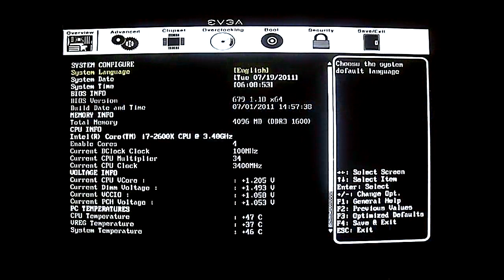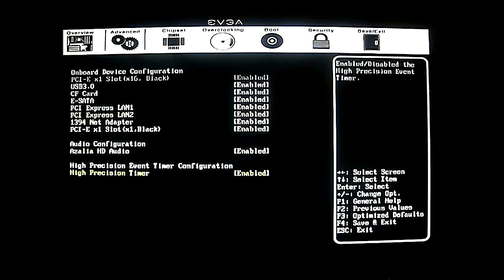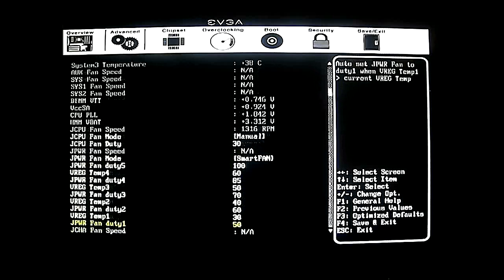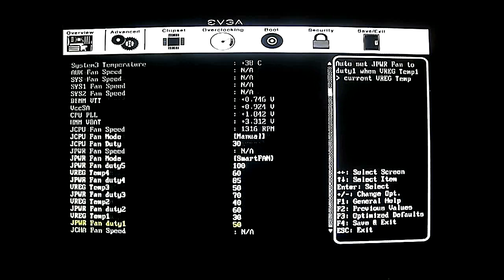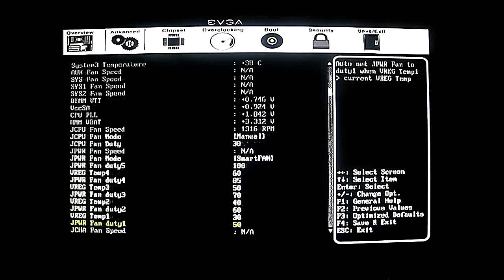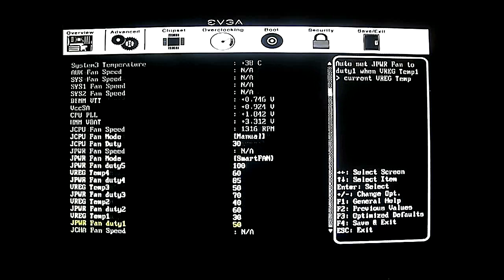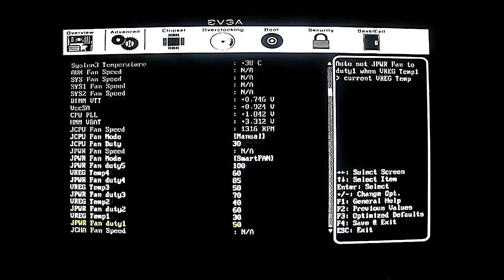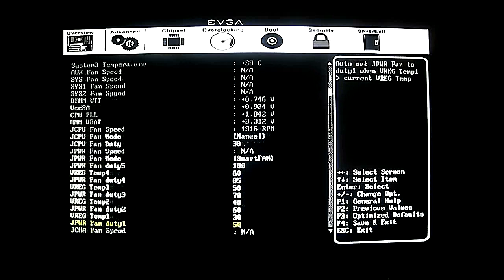EVGA P67 FTW Motherboard - UEFI Overview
--For the full review and benchmarks

The EVGA P67 FTW motherboard is EVGA's flagship entry for Sandy Bridge systems. The EVGA P67 FTW motherboard comes in two variants: the standard KR version and the premium K2 variant which is exactly like the KR except with the addition of the EVGA Control Panel V4 and EVGauge tachometer bundled. The EVGA P67 FTW inherits a lot of the features that made the P55 Classified 200 standout from the competition including extra 8-pin EPS12V power connectors for overclocking and 5 PCIE x16 slots but also adds UEFI, USB 3.0 and a Compact Flash port for extra storage. Built for overclocking, the EVGA P67 FTW has a 12-phase CPU PWM, uses 100% Solid Japanese capacitors and has a higher gold content on the CPU brushes for an overall lower inductance. In case of an unstable overclock, the clear CMOS buttons found on-board or on the rear I/O can be used to reset the settings or you can also just simply flip the BIOS backup
switch.